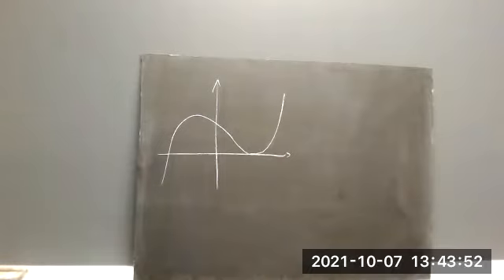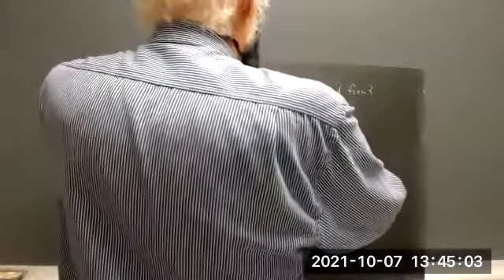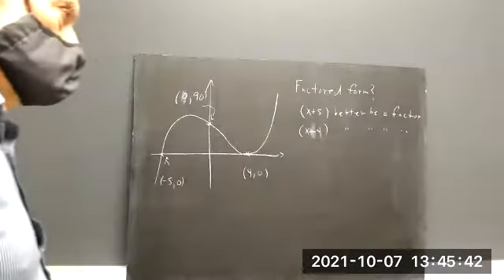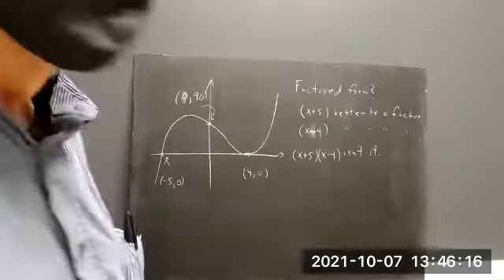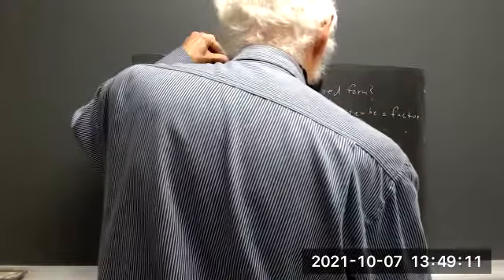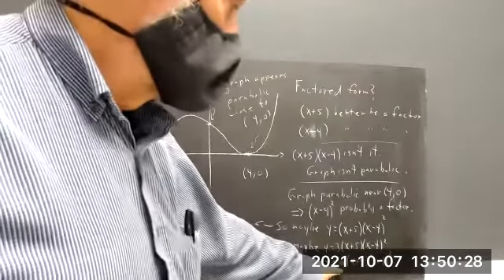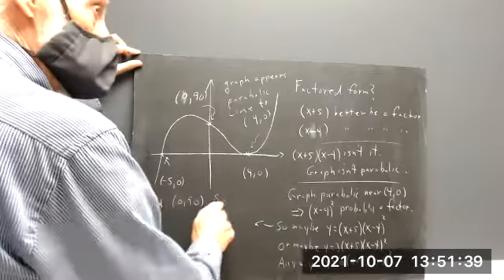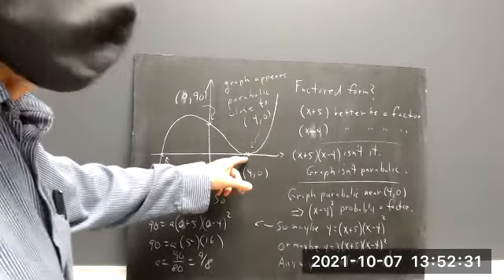dagpc_211007_finding_equation_for_a_polynomial_given_its_intercepts_and_multiplicities_of_zeros__14